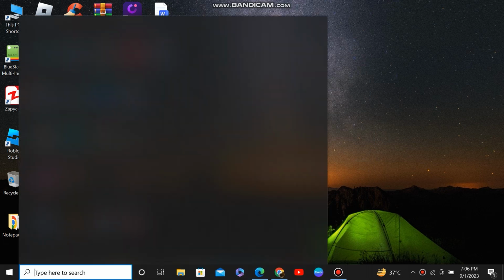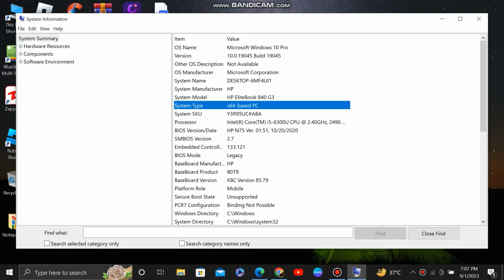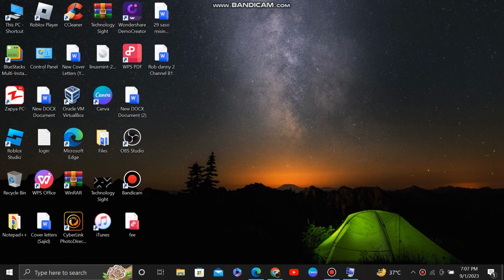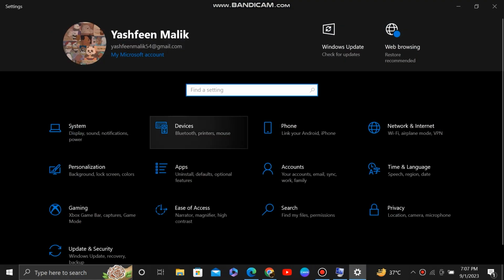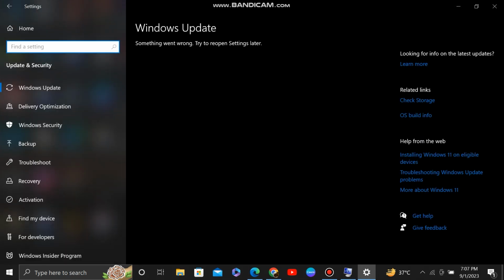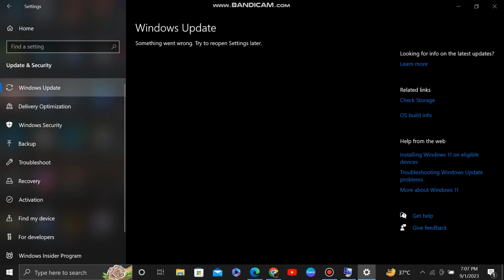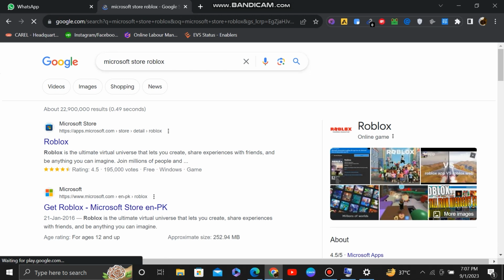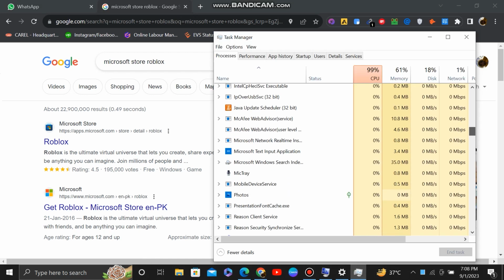How To Fix Roblox No Longer Supports 32 Bit Devices (Quick Way 2023)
If you want to know How To Fix Roblox No Longer Supports 32 Bit Devices then just watch this step-by-step easy tutorial till the end to get the most out of it.